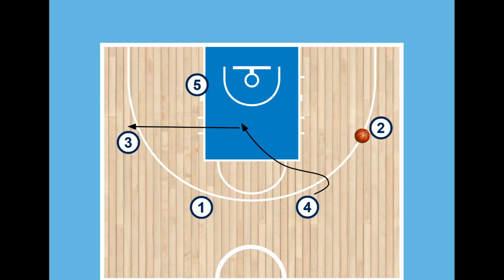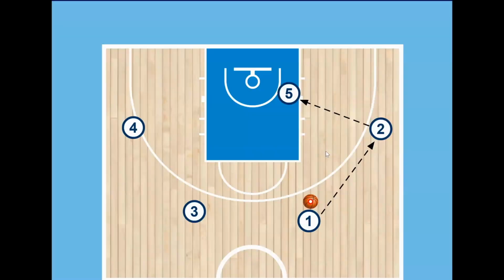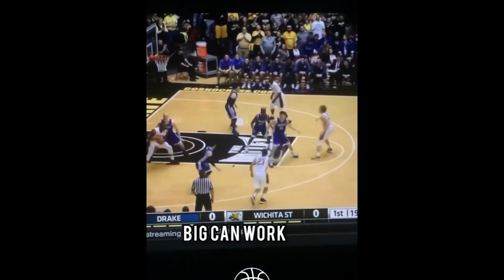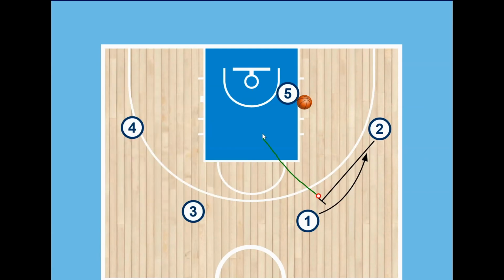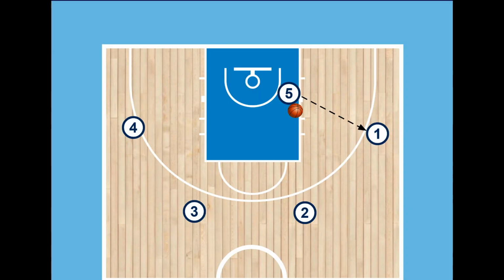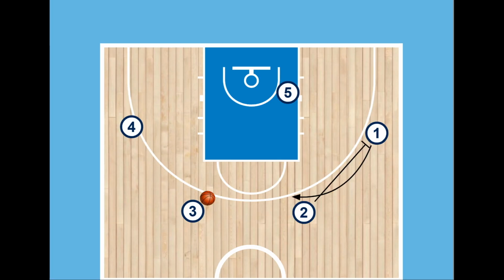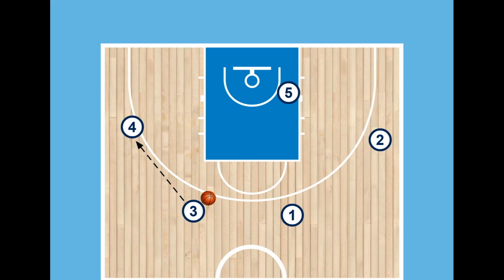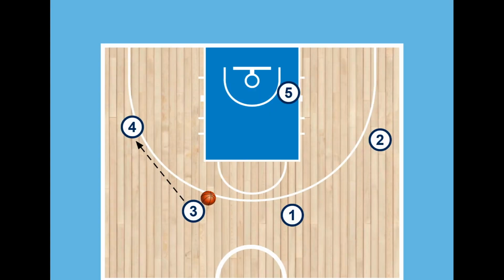Knights 4 Wave Motion Offence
The 4-Out 1-In WAVE Motion Offense is designed for teams with personnel who excel in spacing the floor — specifically, four perimeter players and one post player. This offense emphasises ball movement, player movement, and floor spacing to create scoring opportunities through cuts, drives, and inside-out play.